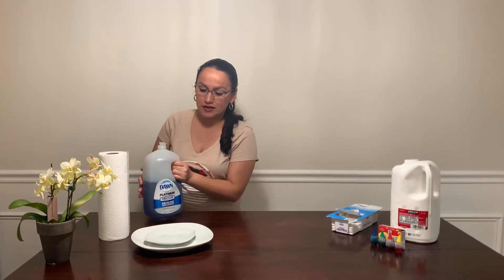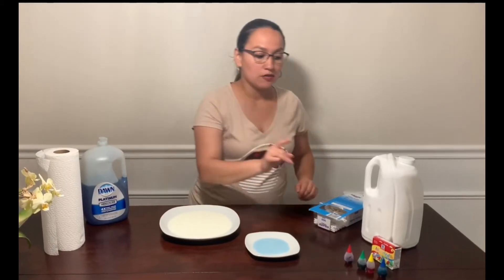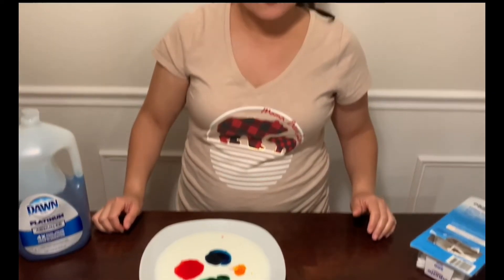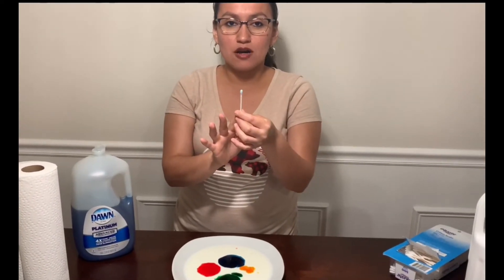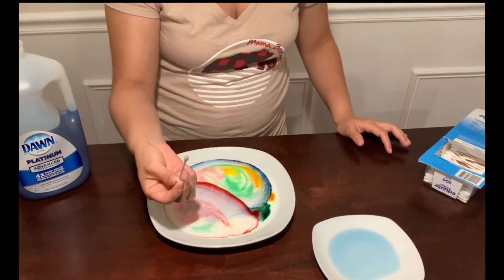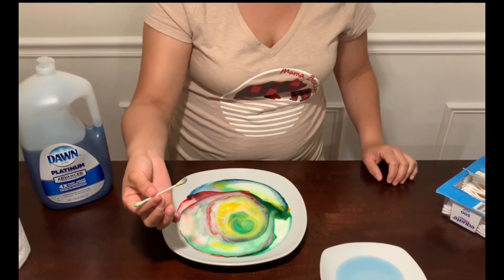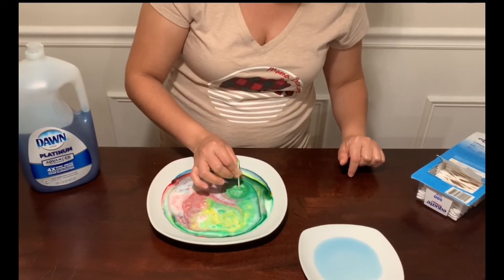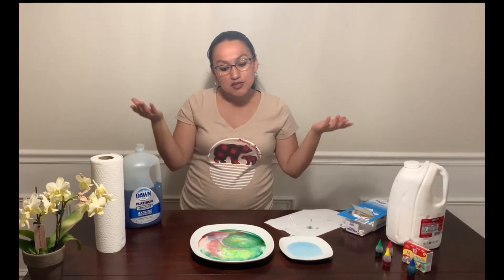Explosion milk by Ms. Angelica